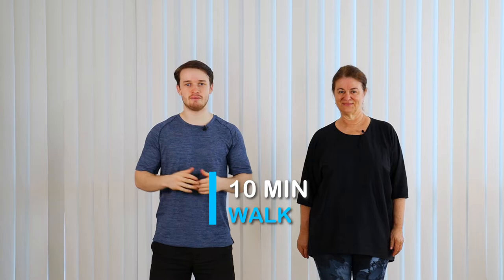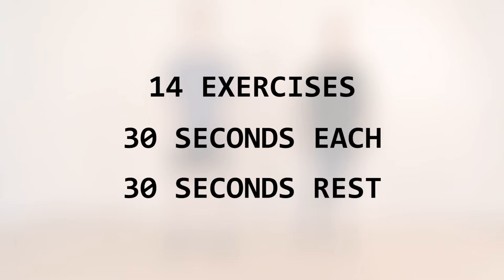10 MIN Indoor Walking Workout to Burn Fat for Beginners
This 10-minute walk is for all those starting their health journey, Health Budd welcomes all levels of fitness, start watching this video and build the foundations of your fitness journey with this 10-minute to get a sweat and burn fat, Enjoy!

Then say hello in the COMMENTS we’d love to hear from you!

We recommend that you consult a registered health professional regarding the applicability of any recommendations and follow all safety instructions before beginning any exercise program. When participating in any exercise or exercise program, there is the possibility of physical injury. If you engage in this exercise or exercise program, you agree that you do so at your own risk, Health Budd will not be responsible or liable for any injury or harm you sustain as a result of this video.